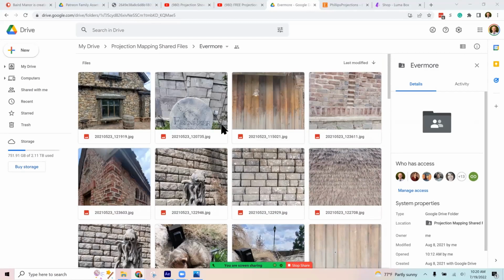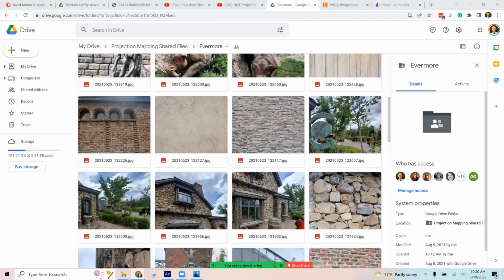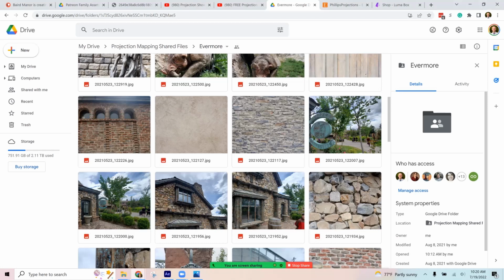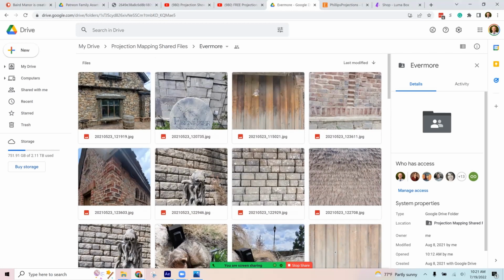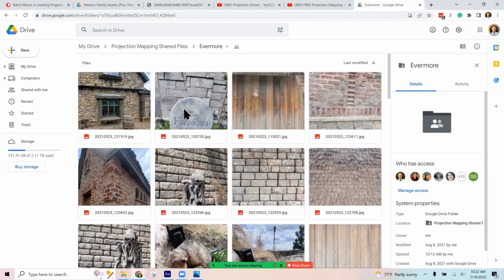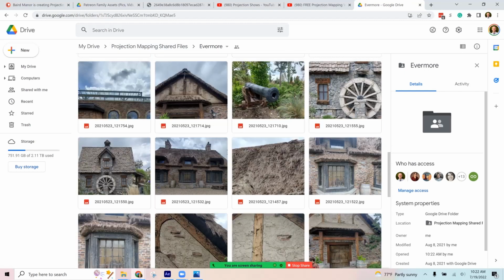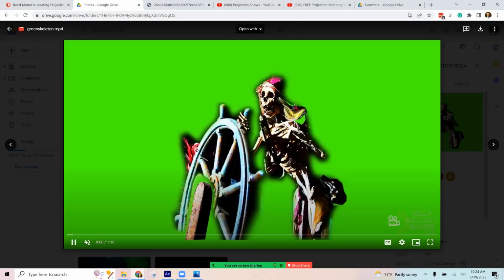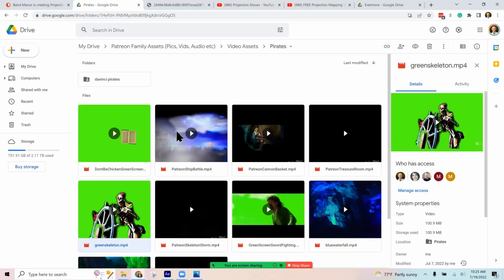Projection Mapping Files: Patreon Launch